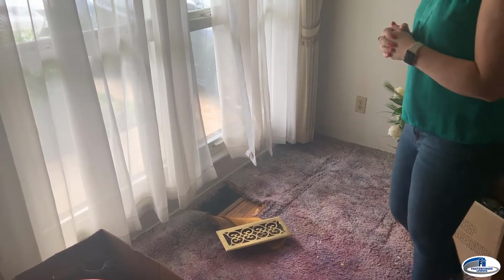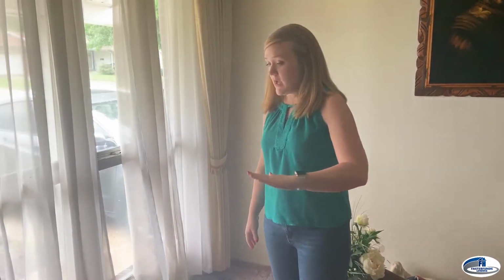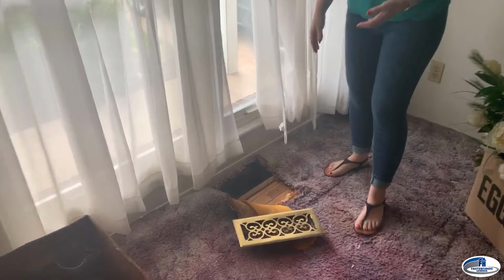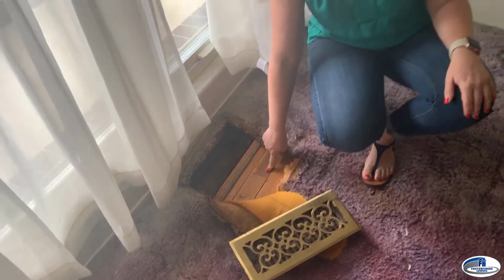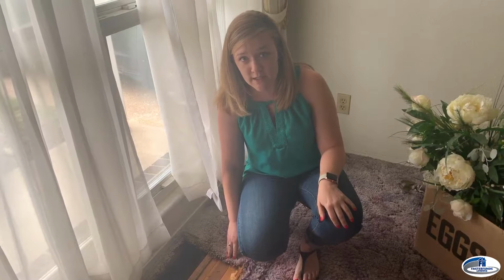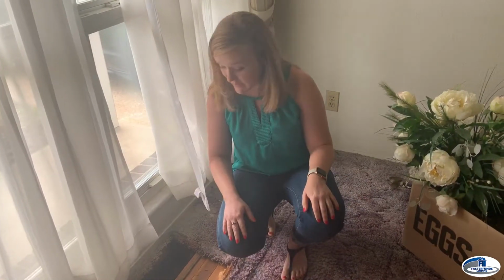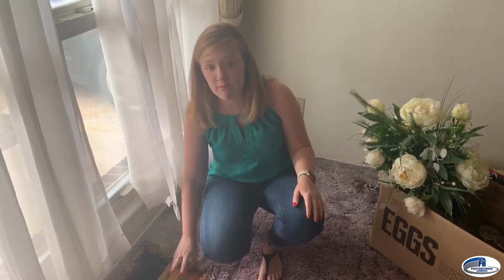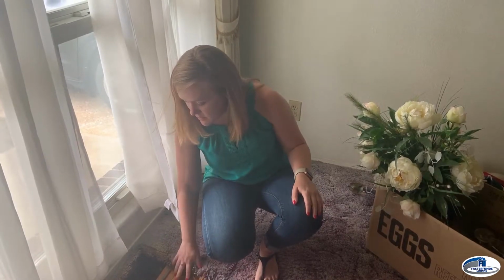How to Look for Hardwood Flooring When Buying a Rental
Trying to keep your expenses down over the long run with rentals is key and one way to do that is to purchase homes with hardwood flooring already installed.

But how do you know if there is carpeting everywhere?

Here is an non-destructive way to tell...

Transcript:
Hi everyone, it's Suzanne over at FasterFunds Lending.

I'm here with you for walking through a rental house. So, we're over in Florissant, and our borrower found an amazing rental. It's a three-bedroom one-bath house that honestly, outside of some of the stuff that you see in this room and some stuff in the bedrooms and basements.

There's not much to do besides painting and a few minor tweaks.

But when you're walking through a rental, it's good to always think about how you can maximize your budget and save the most money so you're not dumping, you know, tons of money into a new rental purchase.

So, something you can always look for is hardwood floors. A lot of houses built in the 60s and 70s, you'll find hardwood typically in the living room, down the hallway, and a lot of times also the bedrooms.

So, if you're wondering if there are hardwoods in this house, how do I look for those? All you have to do is go to an air return, go to a corner and pull it off and you can see there's beautiful hardwood underneath this carpet.

And the nice thing is this carpet is really padded. So, the hardwoods probably been pretty protected and based off of the purple coloring of this carpet, the purple carpet has probably been here since the house was built.

So if you want to see if there's hardwoods, lift up the air returns, you can also always open up a closet door, or if you want to know if it's in the bedroom as well, you can do the same thing with lifting up the air return peeling back the carpet and verifying that there's hardwood.

So that's your tip of the day. Thanks for listening. And if you're buying rentals, always remember to check for hardwoods, it'll save you on maintenance money. Thanks.